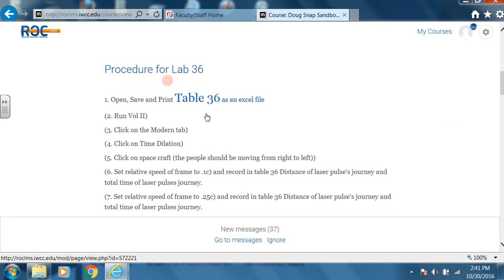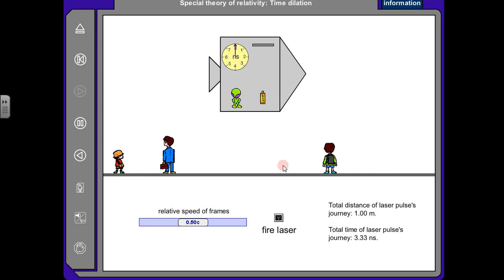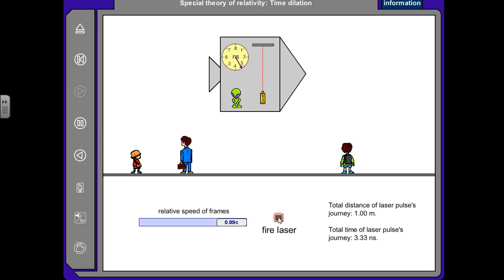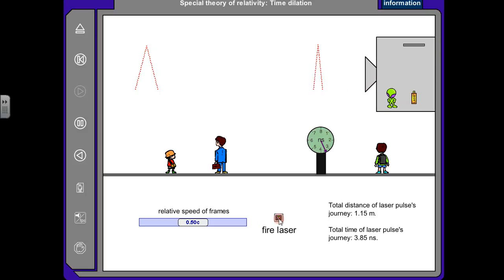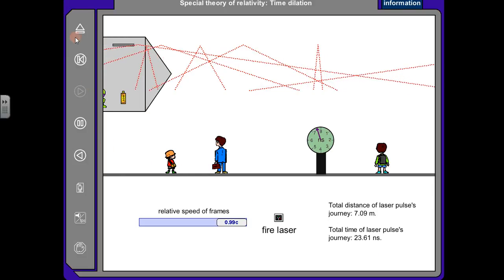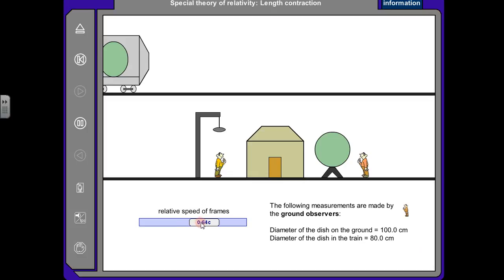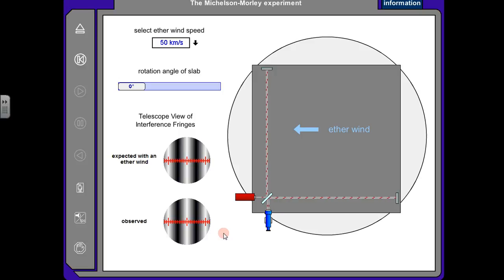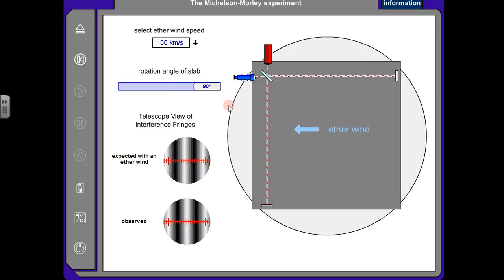PHY 221 Chapter 36 lab